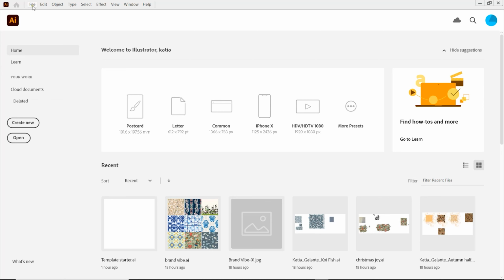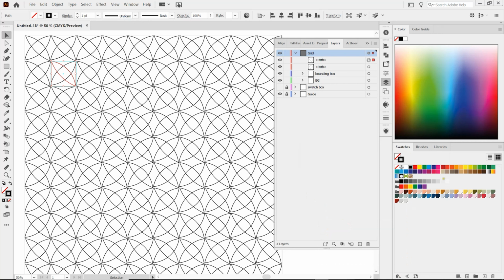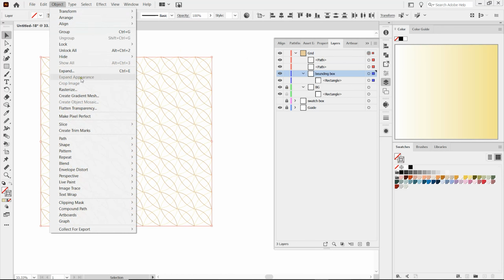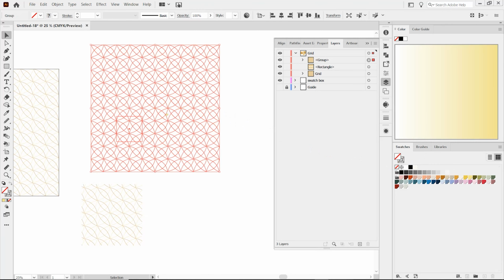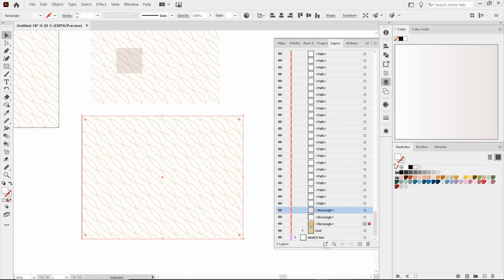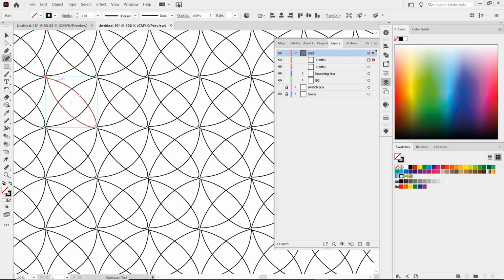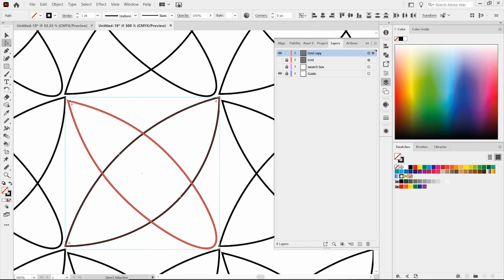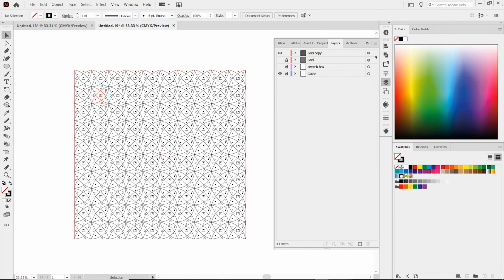How To Create Easy Templates For Fun Symmetrical Patterns - Make the Pattern Part 1